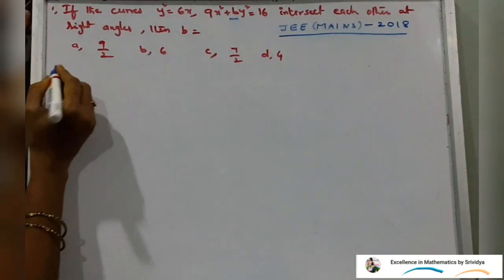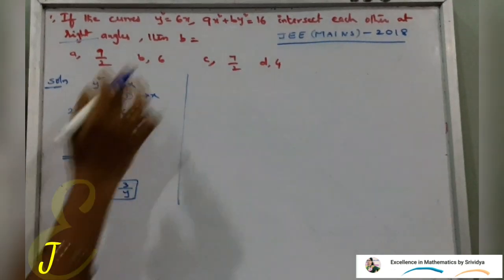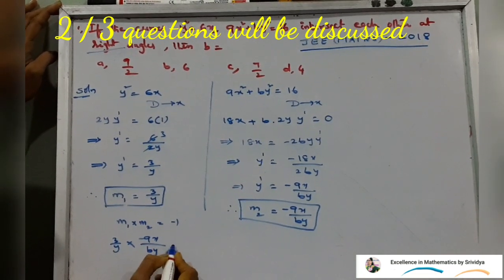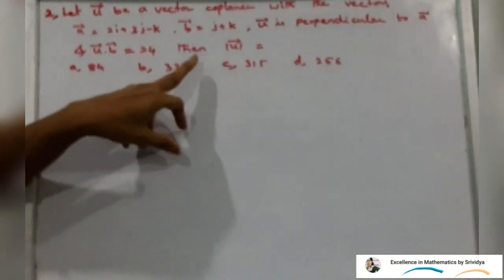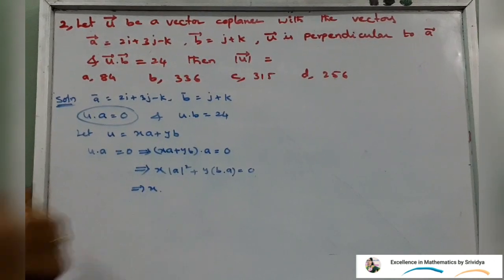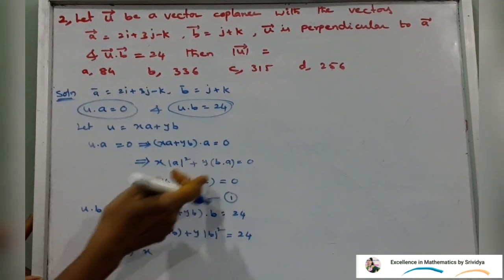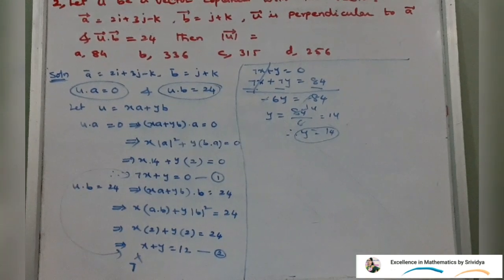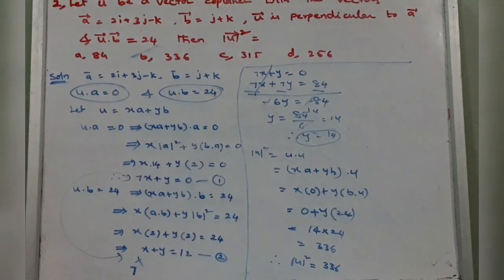JEE (Main) 2018 SOLUTIONS (PART 1) BY SRIVIDYA DASIKA